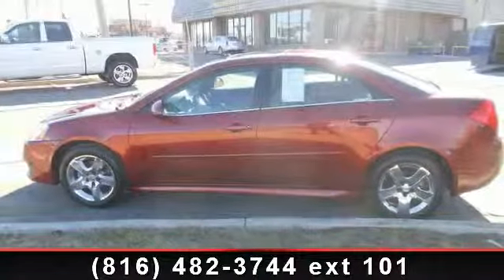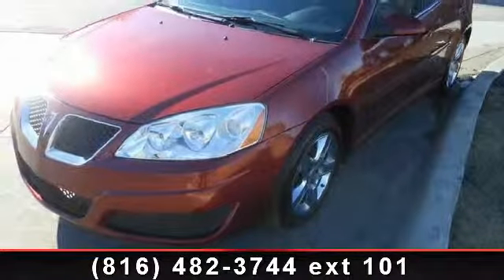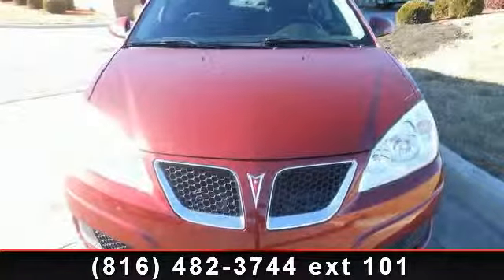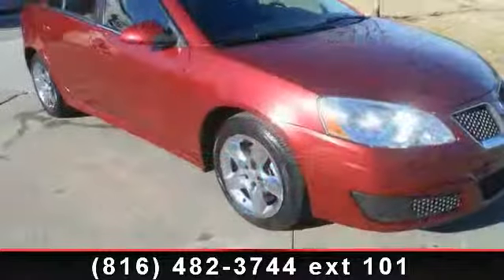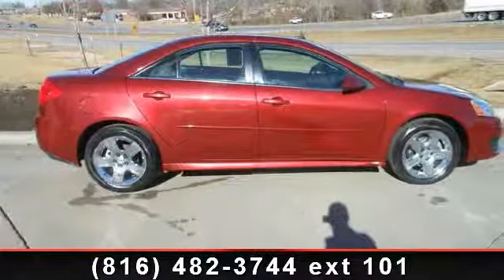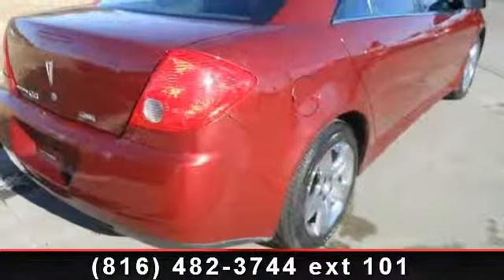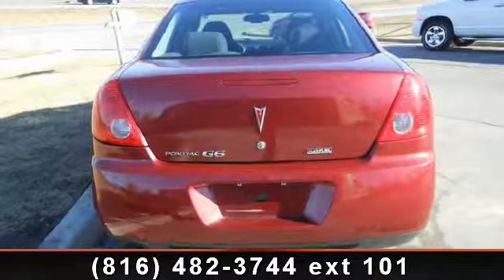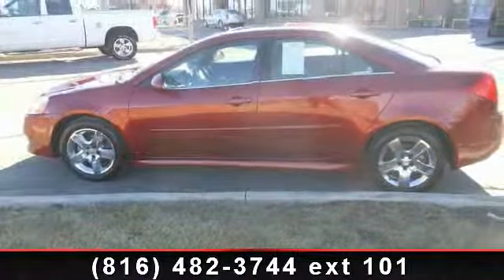2010 Pontiac G6 - Jay Hatfield Certified Pre-Owned - Lees S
This is really something else! Out of this world! Thank you for taking the time to look at this stunning, rare 2010 Pontiac G6. A roomy car, coupled with a fuel-efficient engine, does not come up for grabs very often, so you better act fast. The G6 scored the top rating in the IIHS frontal offset test. It is nicely equipped with features such as 4-Wheel Disc Brakes, 6 Speakers, ABS brakes, Air Conditioning, AM/FM Stereo w/CD/MP3 Playback, Bumpers: body-color, CD player, Delay-off headlights, Driver door bin, Driver vanity mirror, Dual front impact airbags, Dual front side impact airbags, Electronic Stability Control, Emergency communication system, Four wheel independent suspension, Front anti-roll bar, Front Bucket Seats, Front Center Armrest, Front Reclining 45/45 Bucket Seats, Fully automatic headlights, Illuminated entry, Low tire pressure warning, MP3 decoder, Occupant sensing airbag, Outside temperature display, Overhead airbag, Passenger door bin, Passenger vanity mirror, Pow...read more